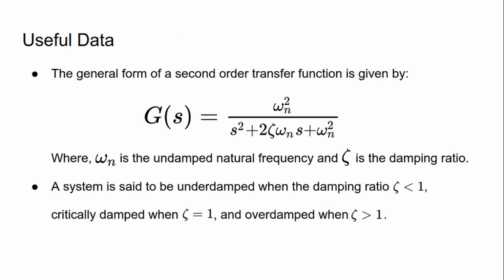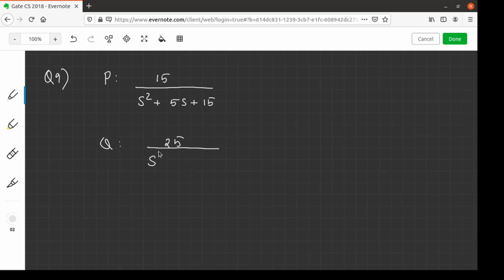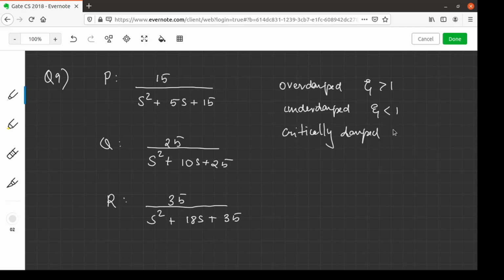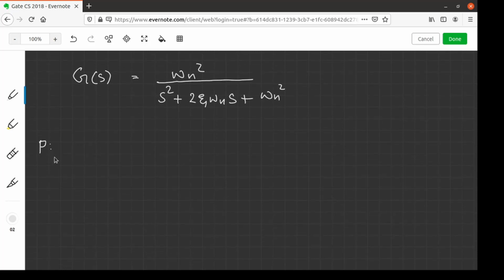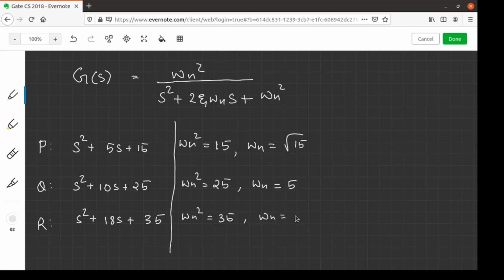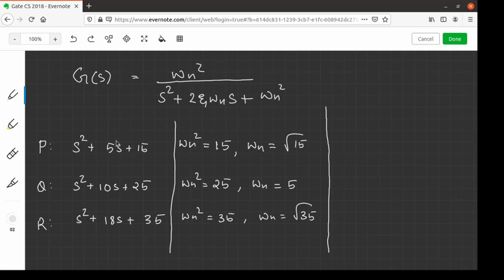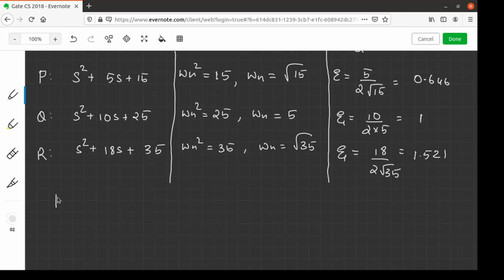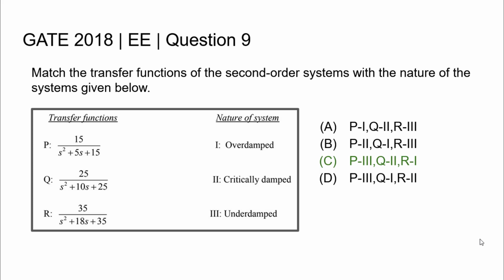Q09 EE 2018